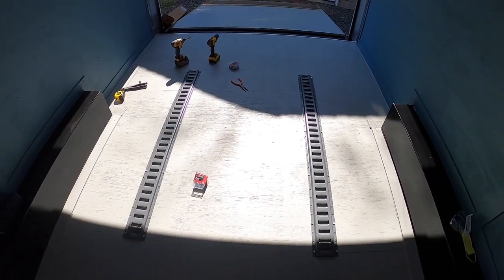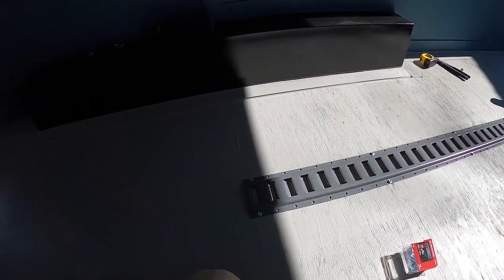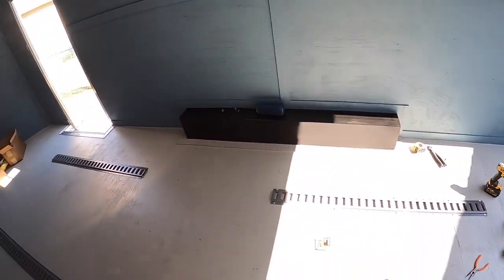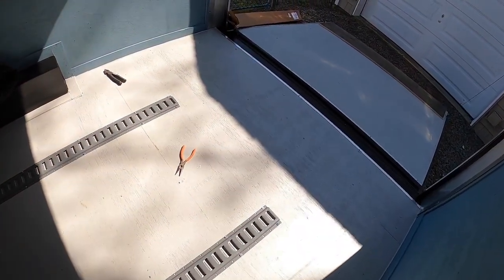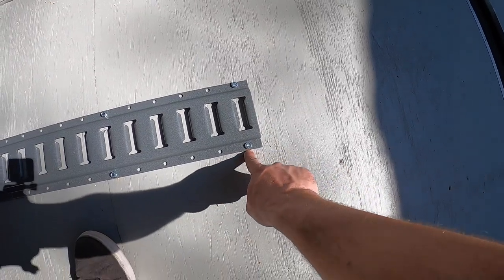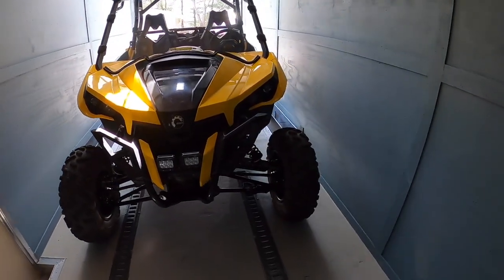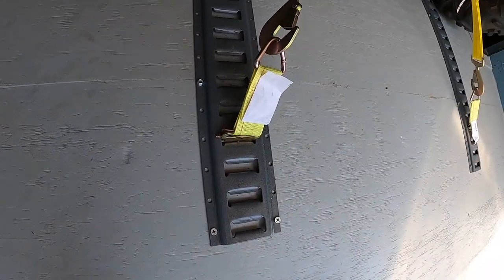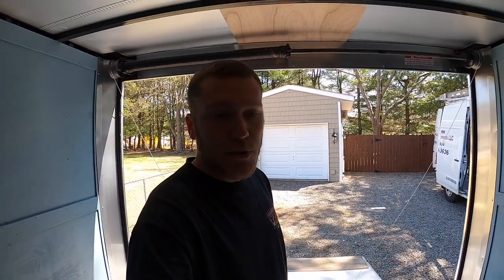Installing E- Track Tie Down System Inside an Enclosed Trailer (Trailer build episode 4)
A look at how I installed e-tracks in our enclosed trailer and how you may want to install it in your trailer as well.

Find your e tracks here